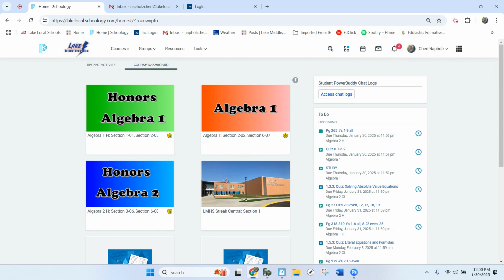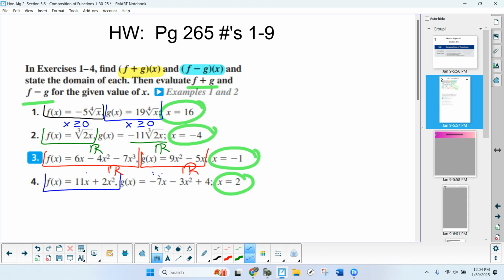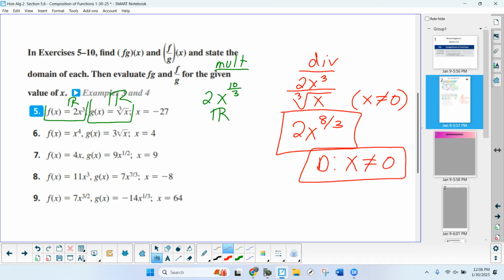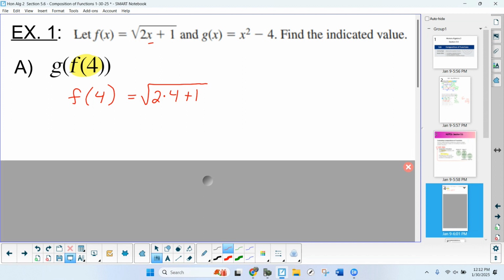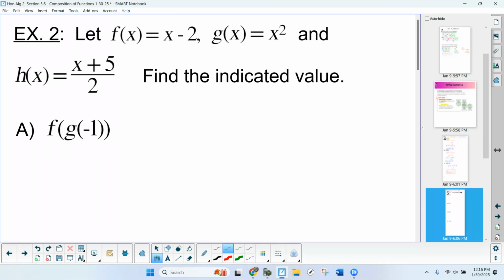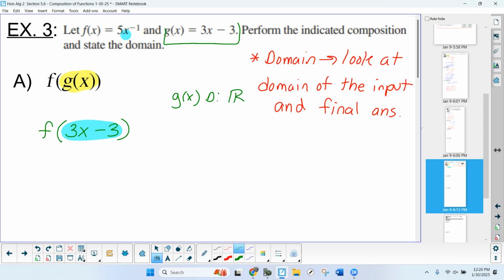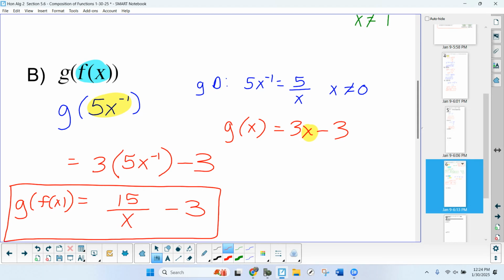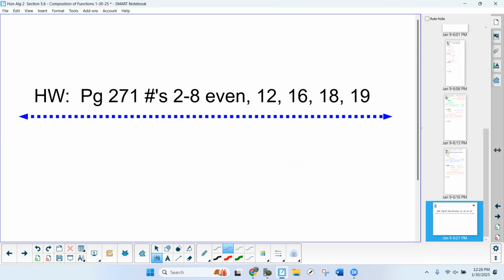Hon Alg 2 Section 5.6 1-30-25